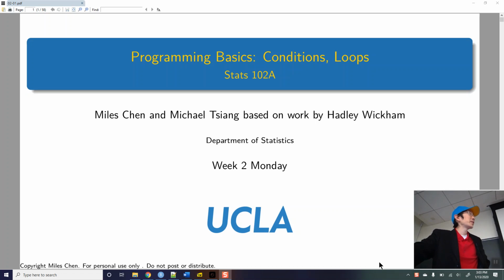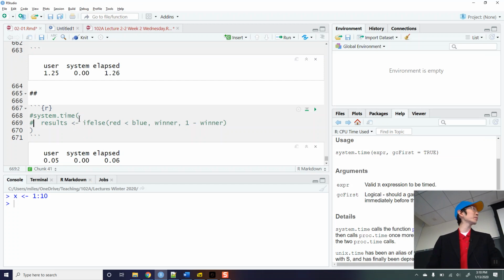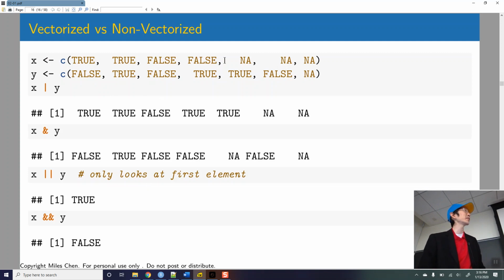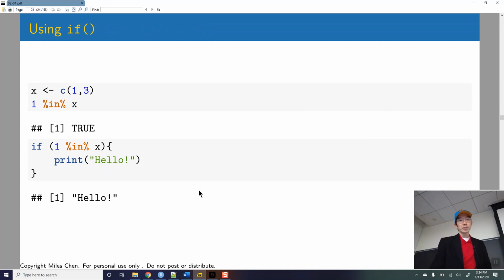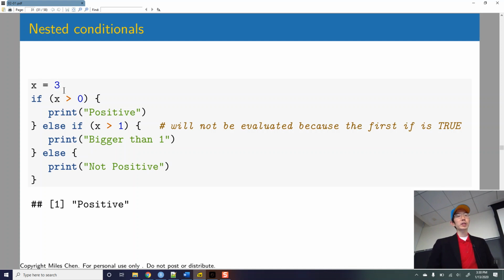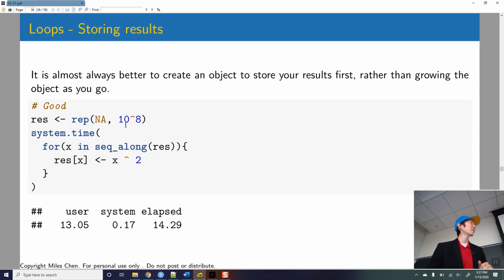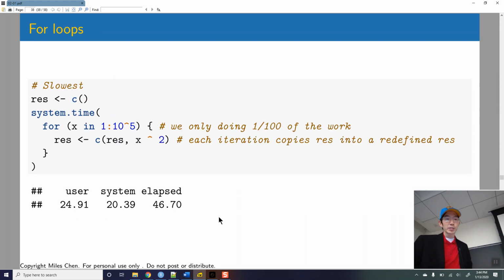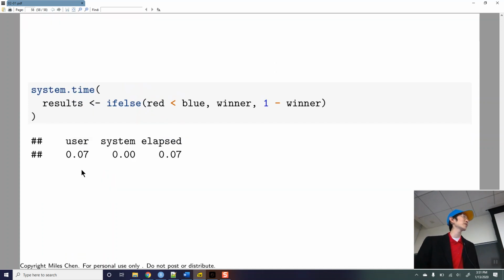2020 01 13 Stats 102A Lect 2